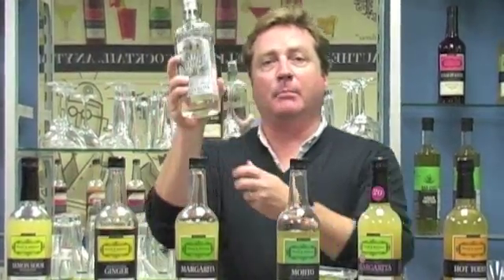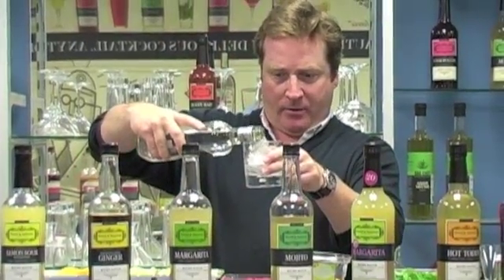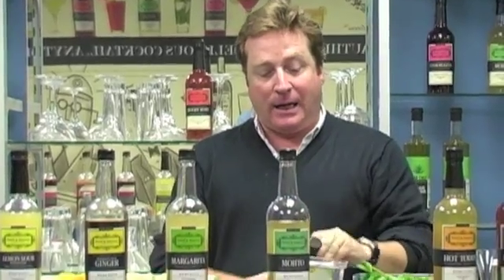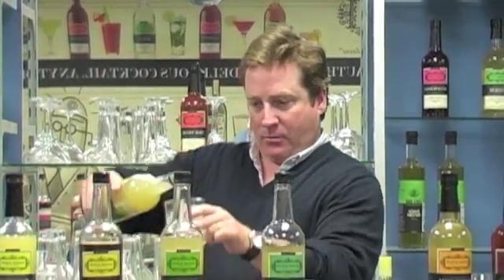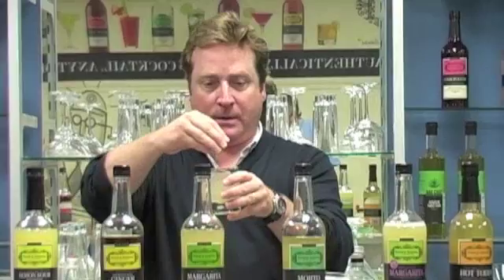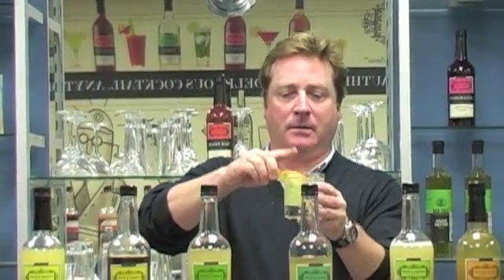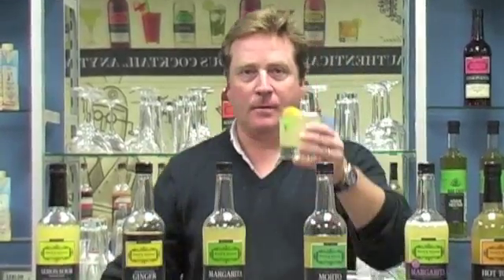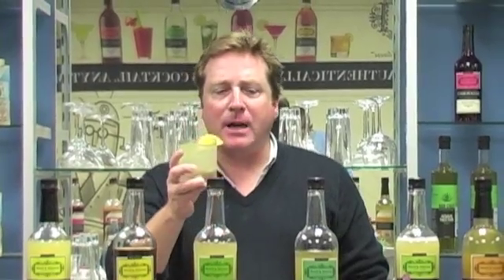Powell and Mahoney's Low Cal Margarita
Brian Powell of Powell and Mahoney, Vintage Original Cocktail Mixers™, demonstrates how to mix the Low Cal Margarita using their Powell and Mahoney Low Cal Margarita All-Natural Cocktail Mixer.